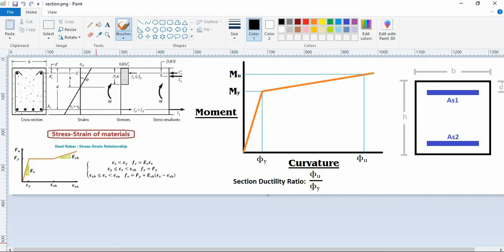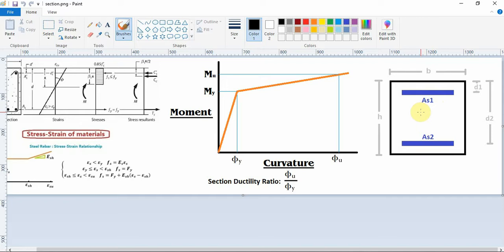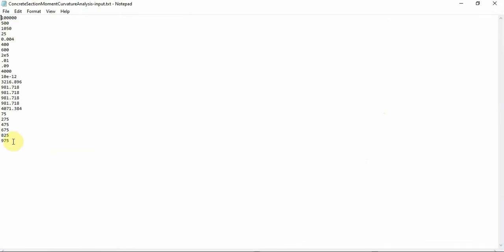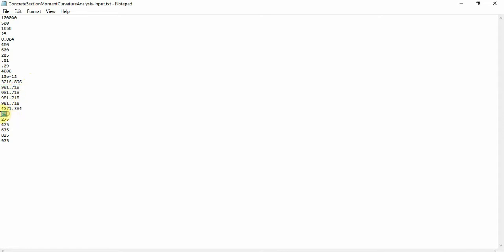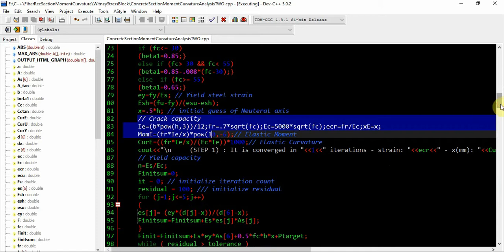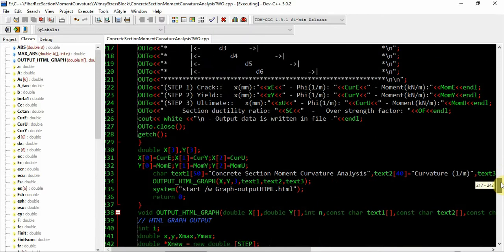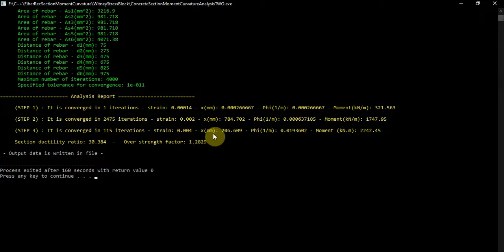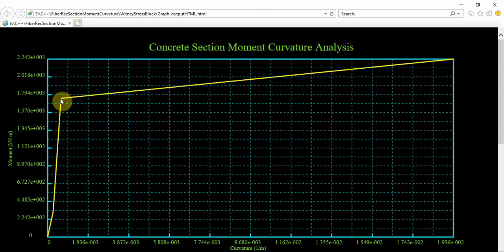Concrete Moment Curvature Analysis with Whitney Stress Block Theory in C++ Programming